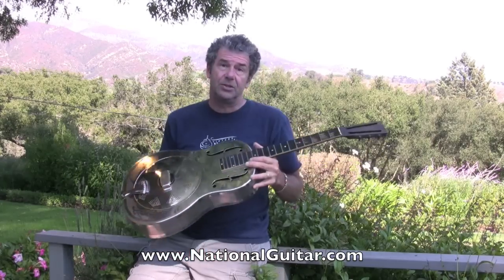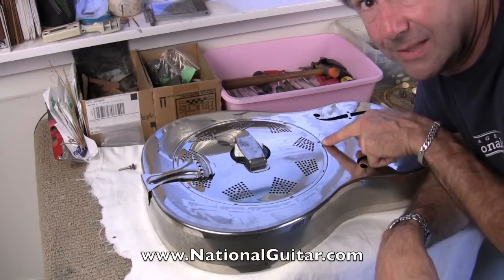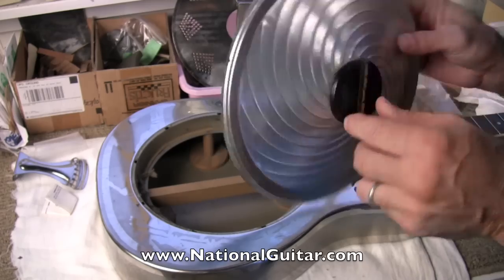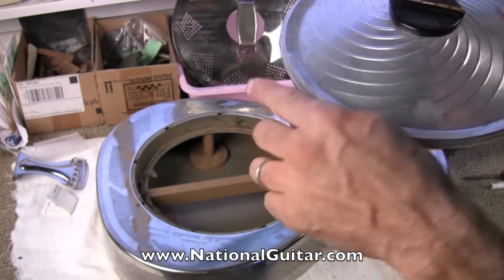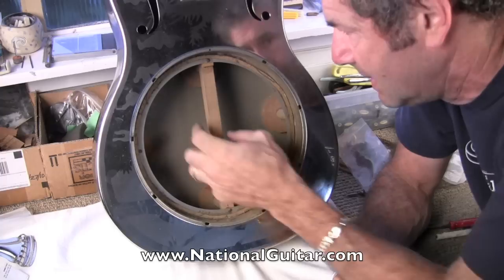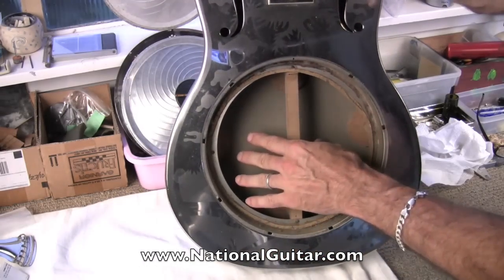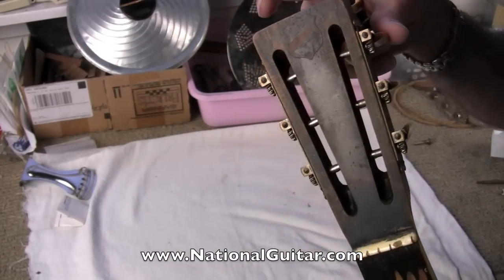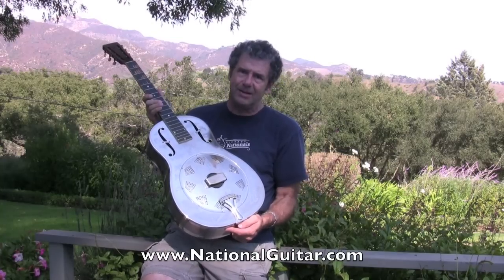Bench Talk #10 Learn About a National Style O 1931 Vintage Guitar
Hi All, In this installment of my Bench Talk Series on National Guitars, I explore inside a really nice example of a 1931 National Style O. See inside, learn about specific features.  See this and many more like it here on Youtube and also on our site.  We buy sell trade and consign National guitars and more.  Enjoy!  Cheers, Lenny